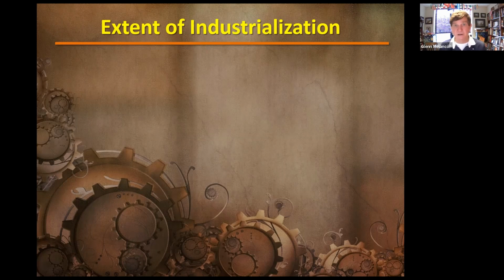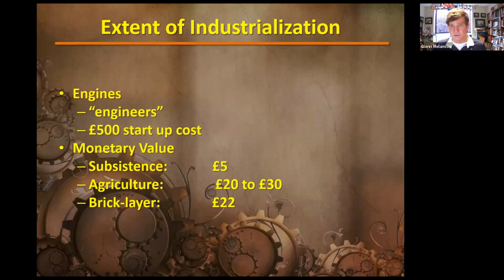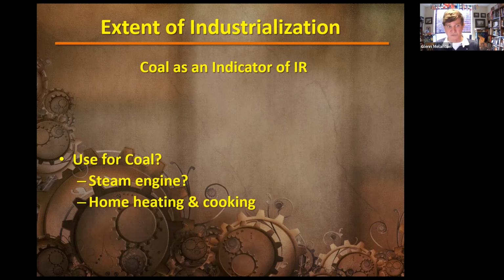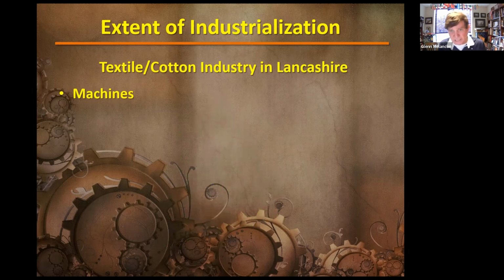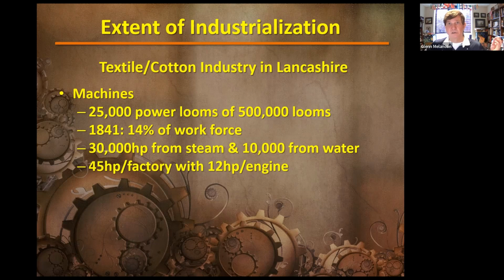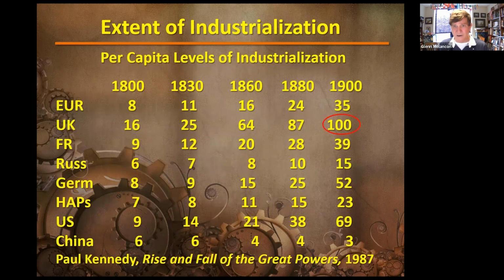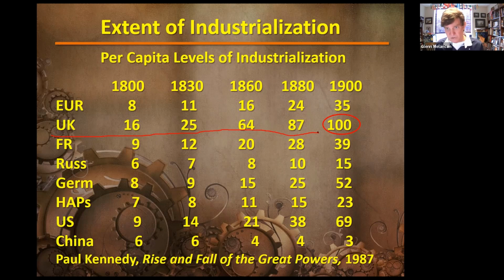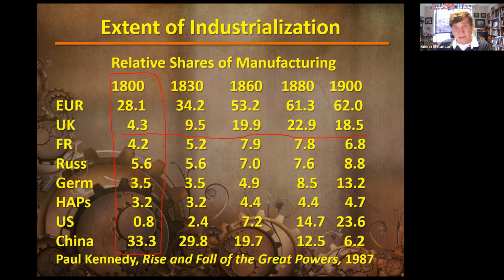The Industrial Revolution: The Extent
During the Nineteenth Century, the Industrial Revolution had an uneven impact on England, Europe and the World.